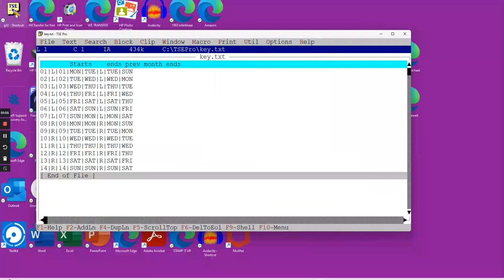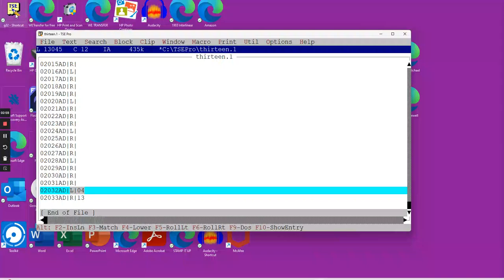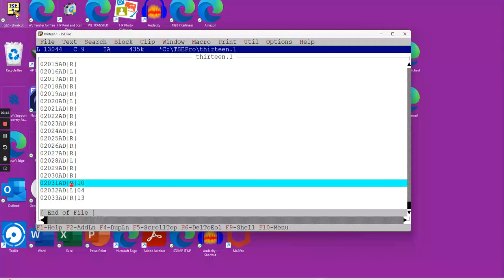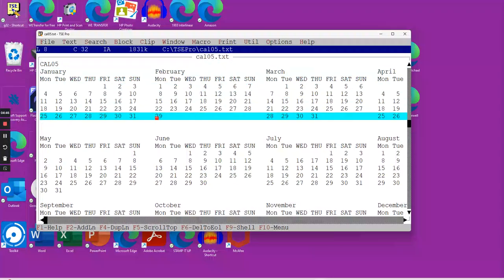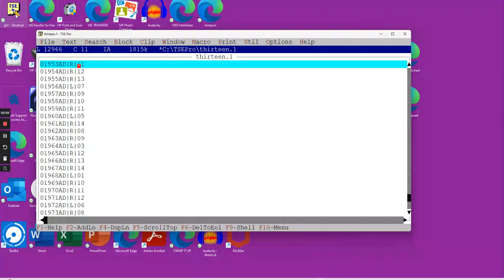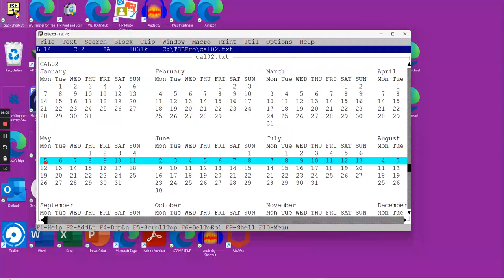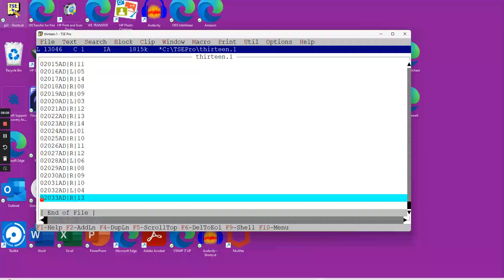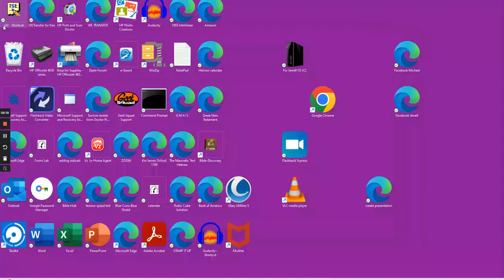A Timeline Video, Part 2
Presented by Michael Boyd.

In the E Bible Fellowship channel on YouTube, you can find videos of Bible studies by Chris McCann, Robert Daniels, and Edwin Ramos, Questions and Answers Sessions, and more.